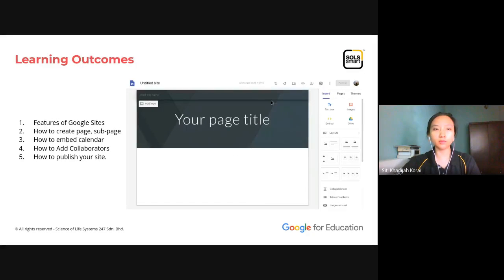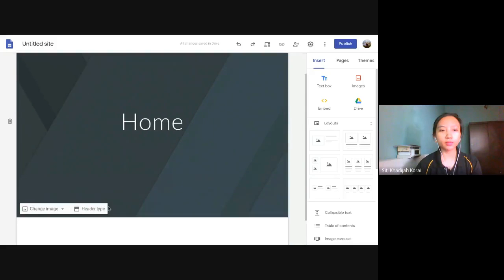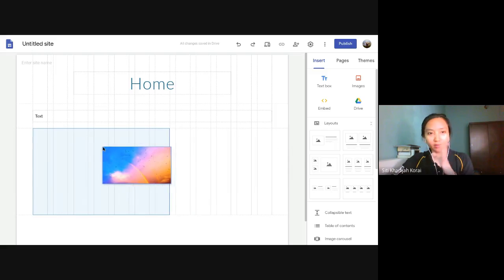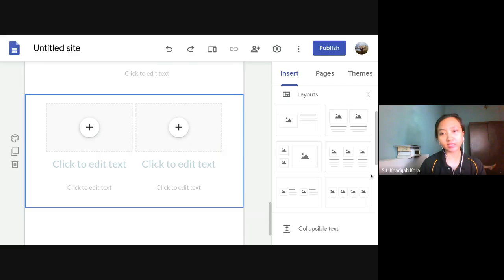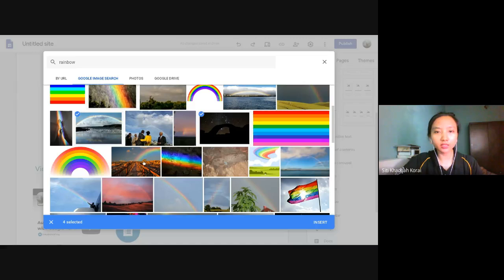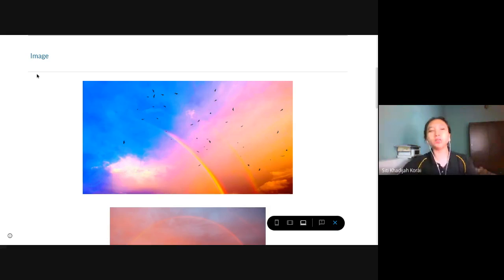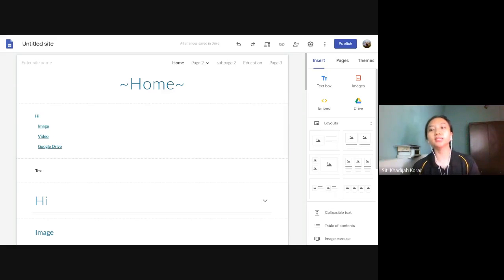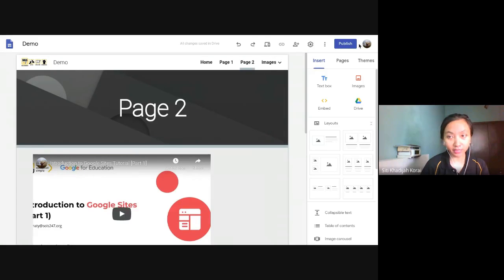Introduction to Google Sites Tutorial [Part 1] (Group B)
Learn how to create a simple website using Google Sites application for FREE.

Target group: Teachers and adult learners

Teachers level: Beginner

Topics covered: Google Site

Learning outcome:
1. Features of Google Sites
2. How to create page, sub-page